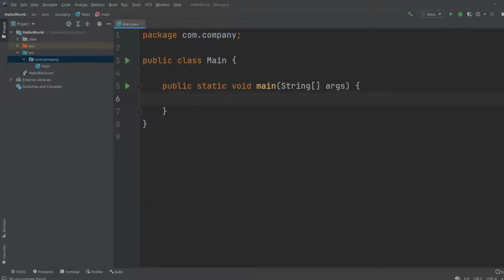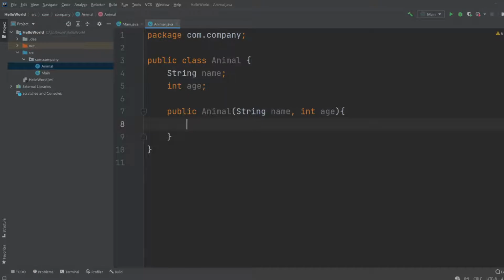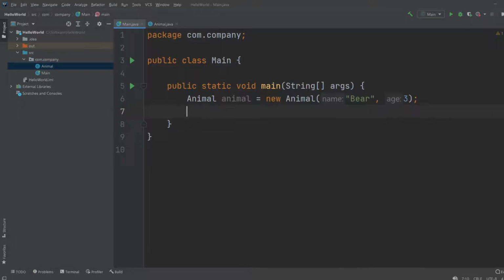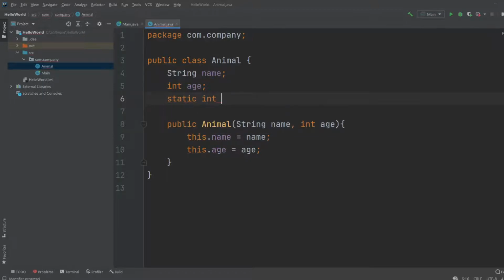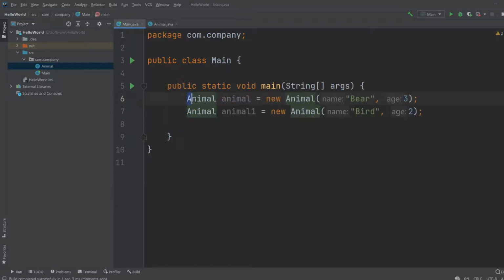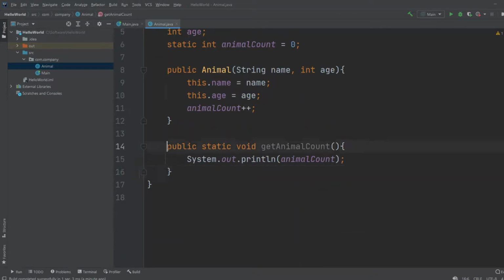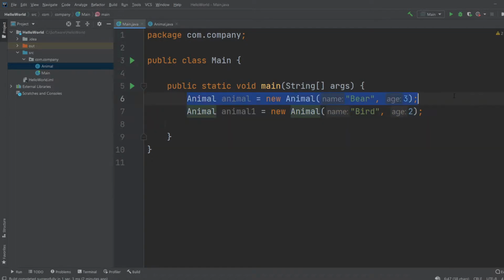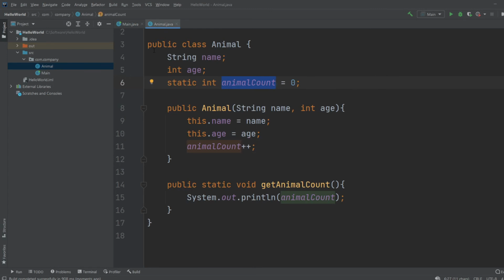Java Beginner Course #10: Static modifier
This is the next episode in a series where I will be talking about Static modifier. The static modifier is a basic part of java and it is useful to have a basic understanding of it. This video is also doing some basic class and object stuff as well as showcasing the static modifier.

This video contains the elements:
- Static modifier
- Classes
- Objects